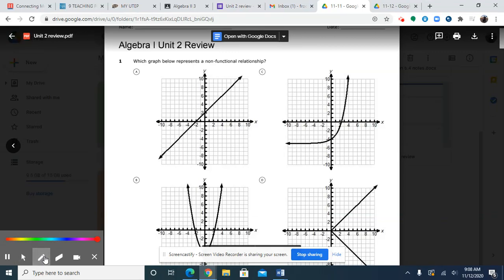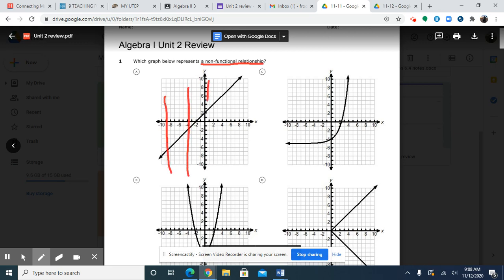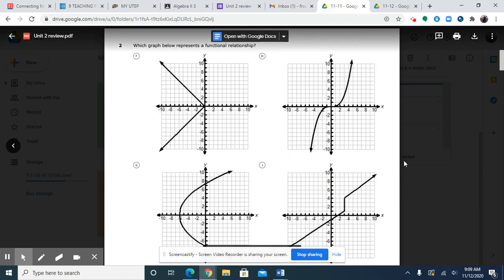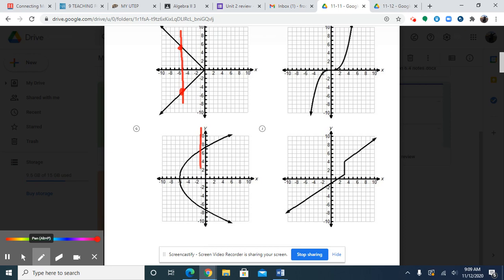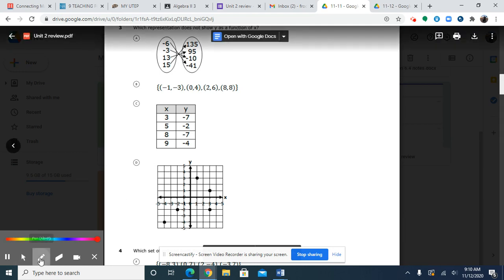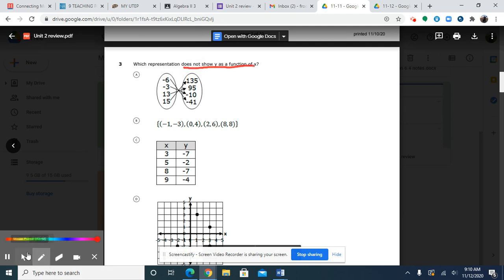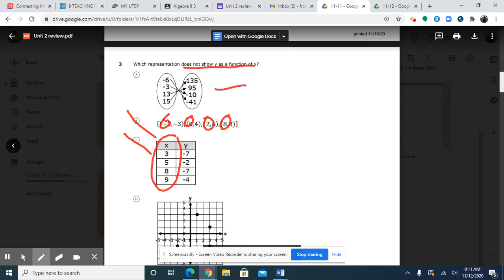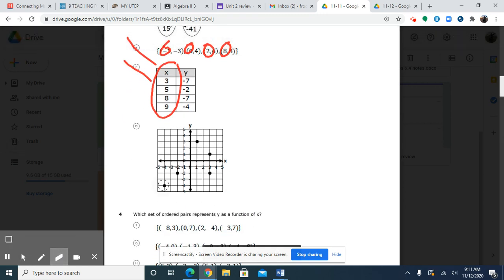Algebra I Unit 2 Review Part 1